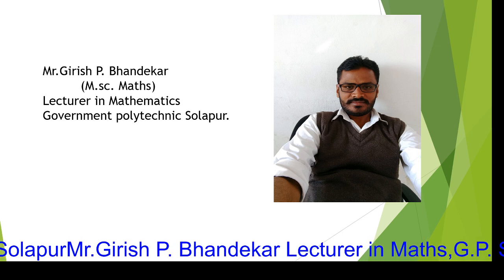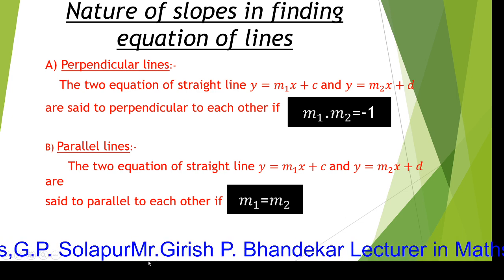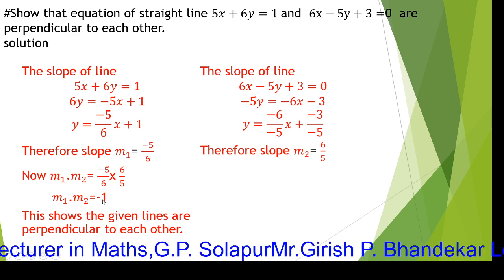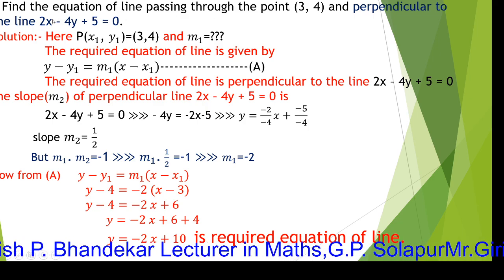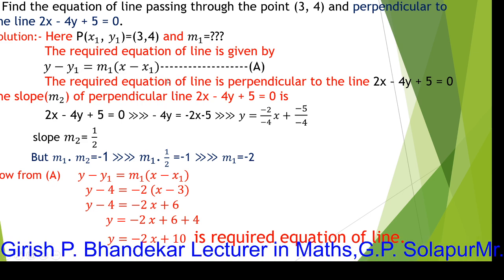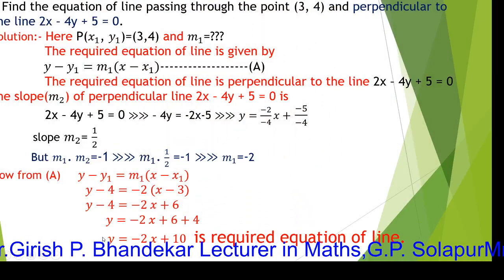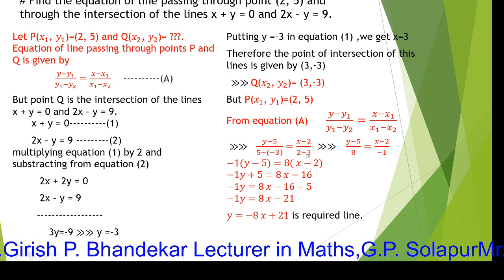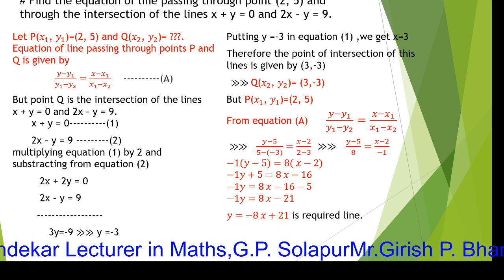Unit 3 Coordinate Geometry# equation of line by given condition#by G.P.Bhandekar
Condition of perpendicularity and parallel of straight lines